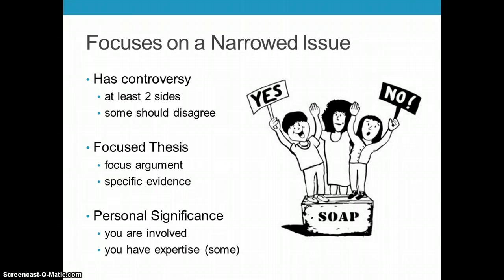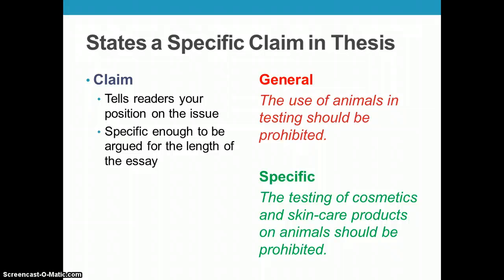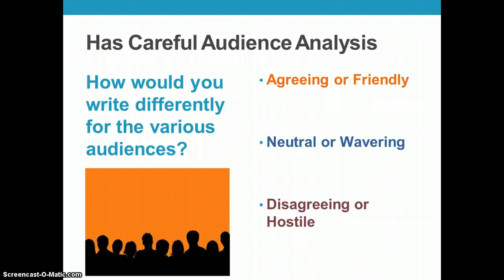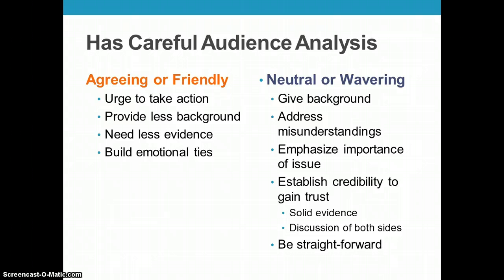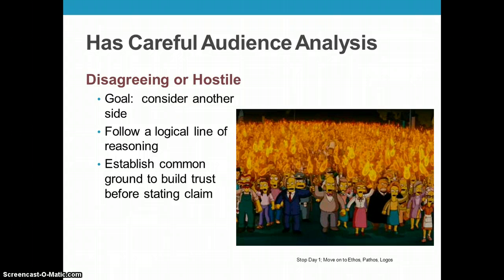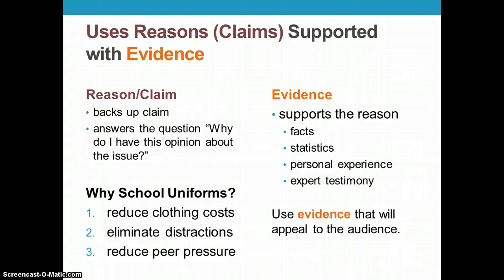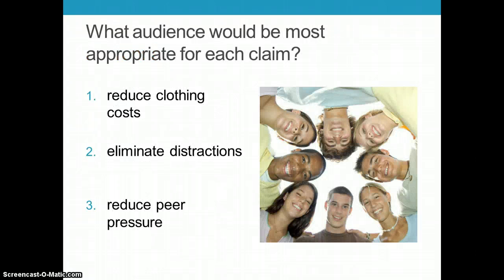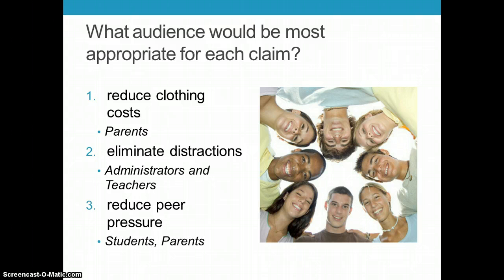Argumentation Notes Part 1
Here's the first installment of our notes on argumentation. This focuses on the basics--thesis statements, claims, evidence, and warrants.